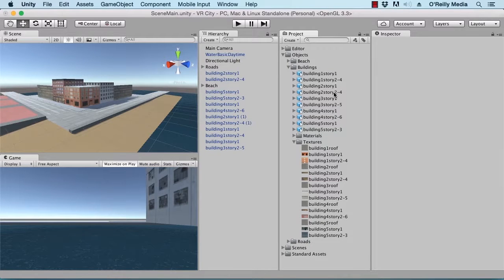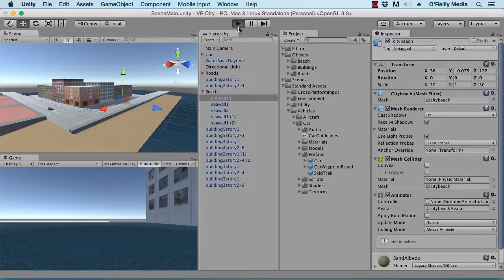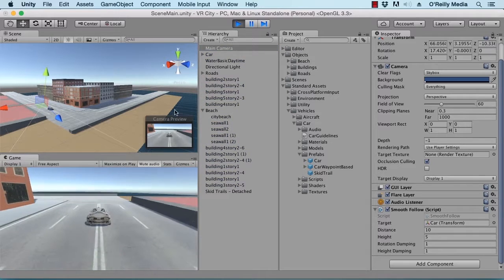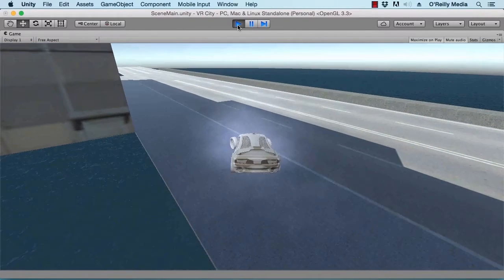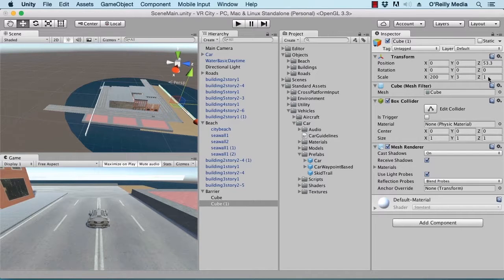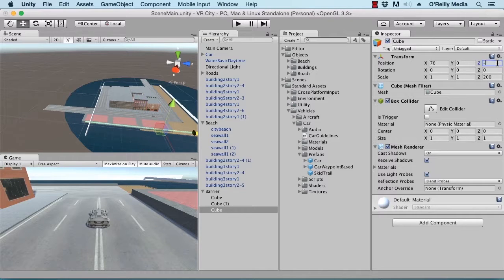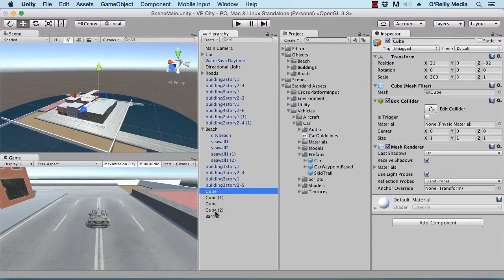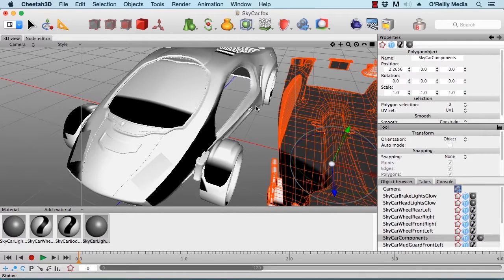011 Stock Unity Car Asset